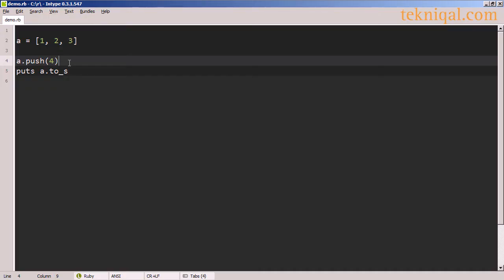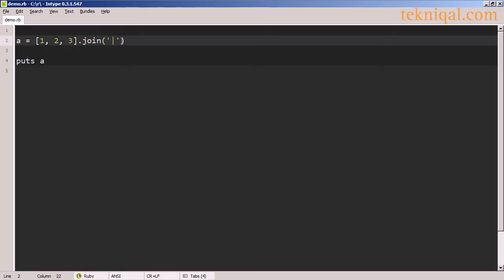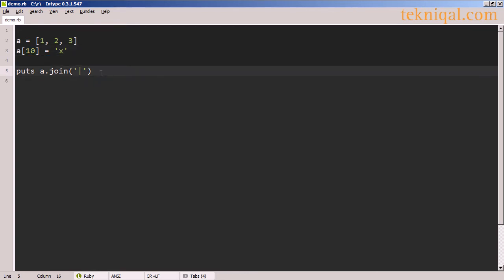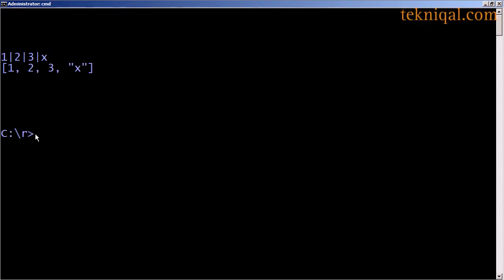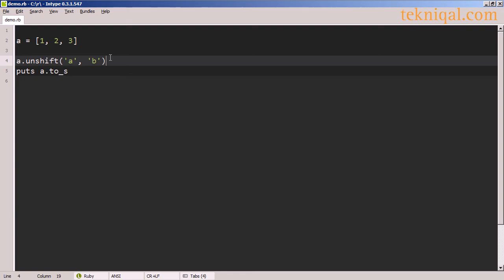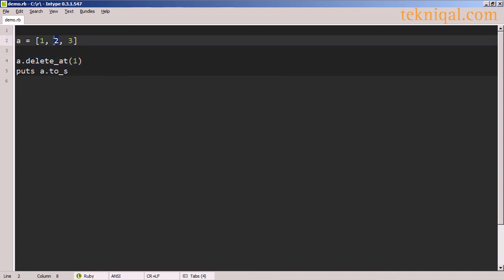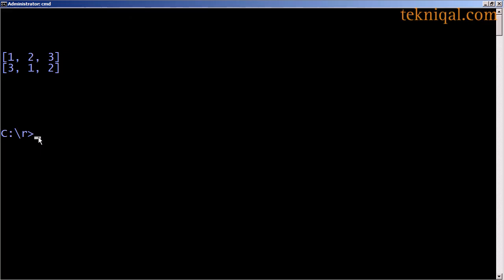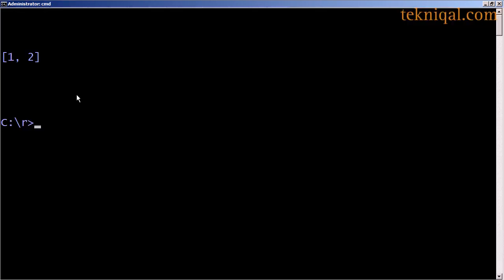Manipulating Arrays in Ruby (Part 2 of 2) - tekniqal.com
Syntax rules for manipulating arrays in Ruby.